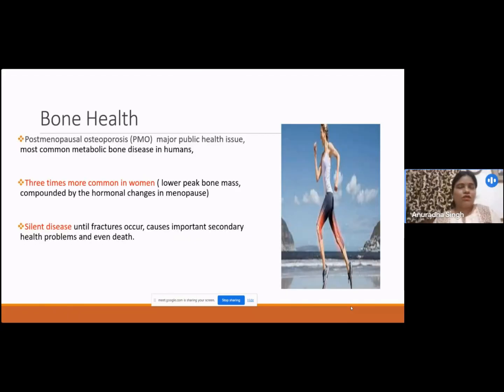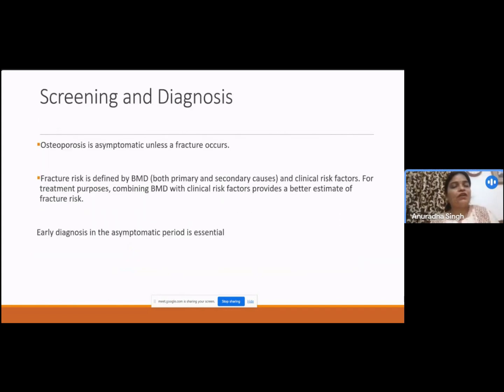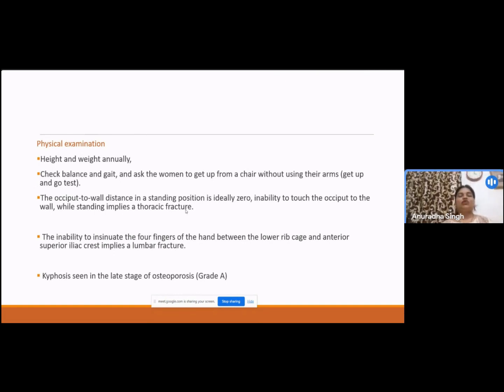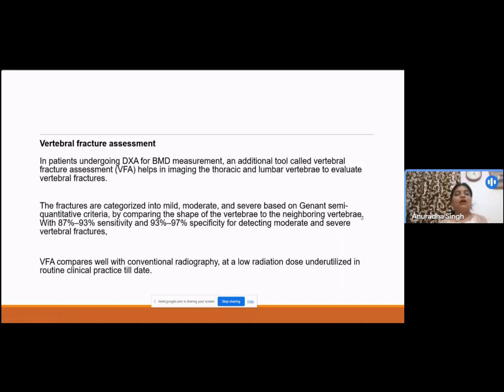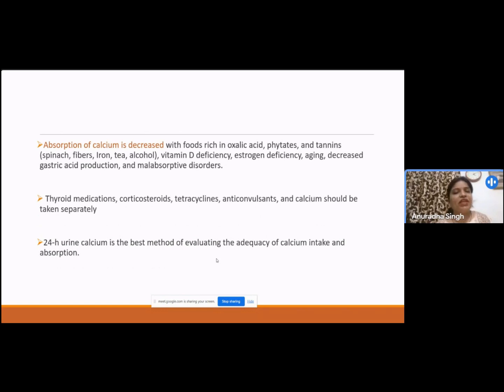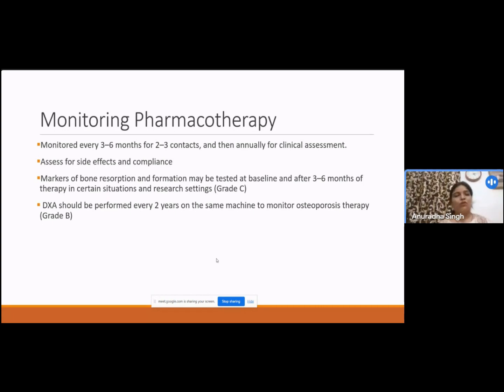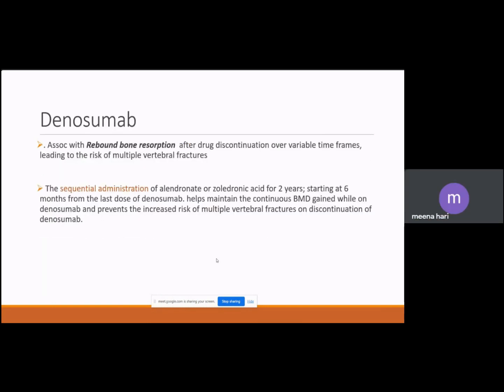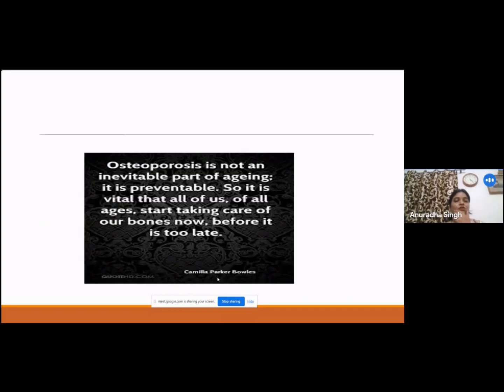TREATMENT OF POSTMENOPAUSAL OSTEOPOROSIS : DR Anuradha Singh (2nd Session EDGF -4-07-23)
EDGF WEBINAR ON
MENOPAUSE

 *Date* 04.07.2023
 *Time* 3pm to 4.30 pm
 *Expert*

 *MOC*
Dr Seema Gupta

 *First session*
MENOPAUSAL PRISCRIPTION WRITING
 *SPEAKER* .
DR JYOTI BHASKAR

 *CHAIRPERSONS*
DR MEENAKSHI SHARMA
DR DIPTI NABH
DR NEERJA VARSHNEY

 *SECOND SESSION*
TREATMENT OF POSTMENOPAUSAL OSTEOPOROSIS

 *SPEAKER*
DR Anuradha Singh
 *Chairpersons*
Dr Manju Sharma
Dr Seema Gupta
Dr Vandana Gupta
 *Meeting link*

Or open Meet and enter this code: vqq-rxiu-omt

 *Vote of thanks*
Dr Renu ChawlaEDGF WEBINAR ON
MENOPAUSE

 *MOC*
Dr Seema Gupta

 *First session*
MENOPAUSAL PRISCRIPTION WRITING
 *SPEAKER* .
DR JYOTI BHASKAR

 *CHAIRPERSONS*
DR MEENAKSHI SHARMA
DR DIPTI NABH
DR NEERJA VARSHNEY

 *SPEAKER*
DR Anuradha Singh
 *Chairpersons*
Dr Manju Sharma
Dr Seema Gupta
Dr Vandana Gupta
 *Meeting link*

 *Vote of thanks*
Dr Renu Chawla